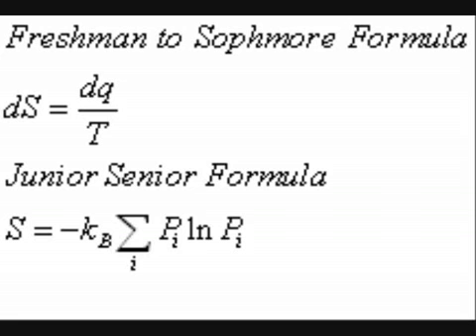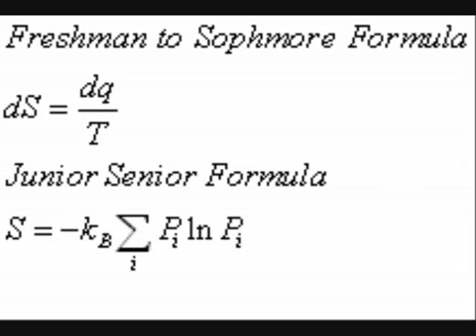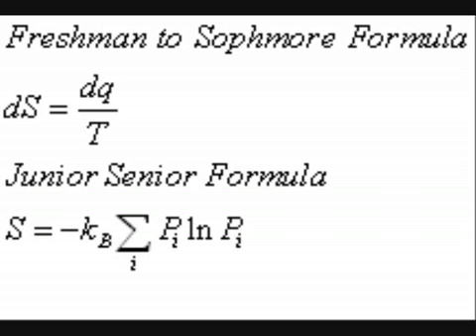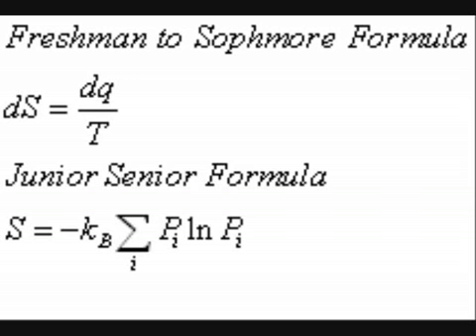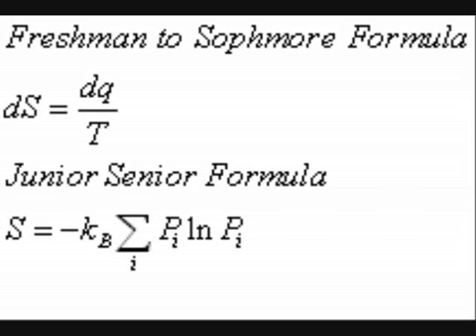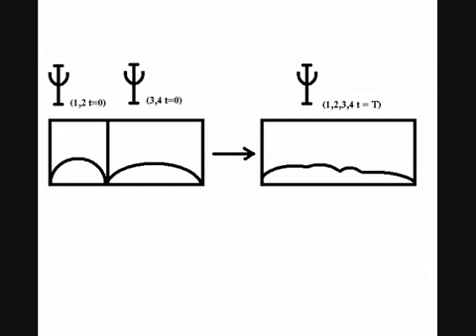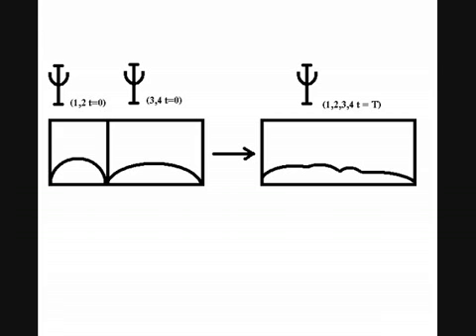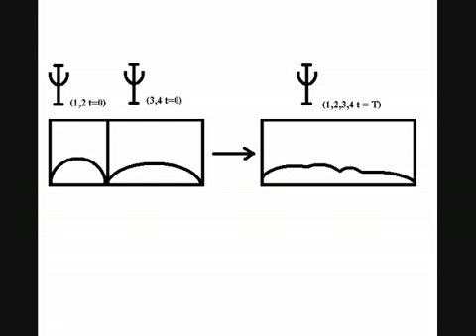Entropy in Evolution (1 of 2)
Evolution is an example of INCREASING entropy or chaos in the eco system, NOT a reduction needing some external matter counter to explain it. Posted as a reply to king heathen.